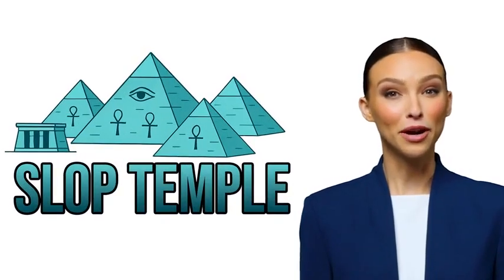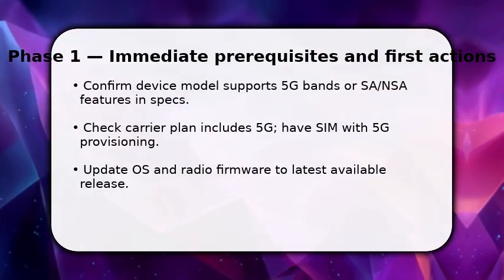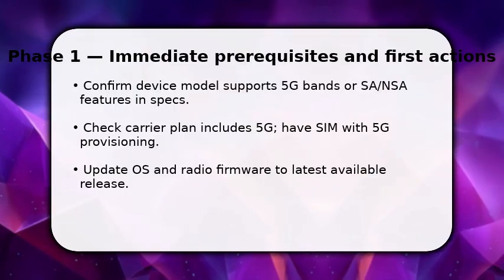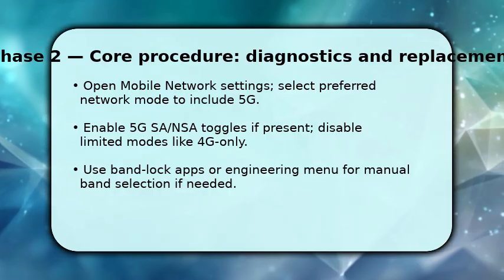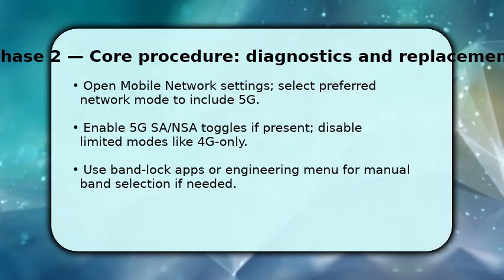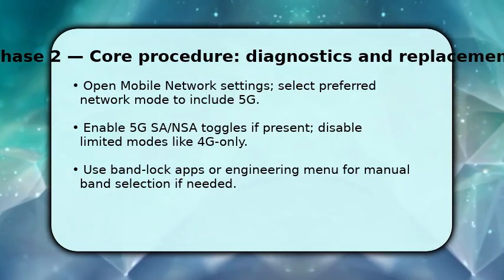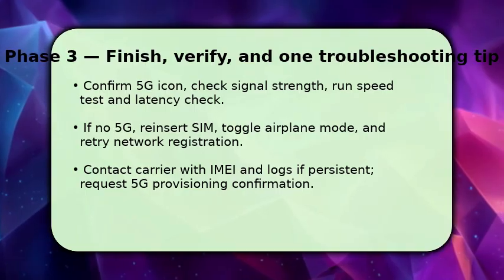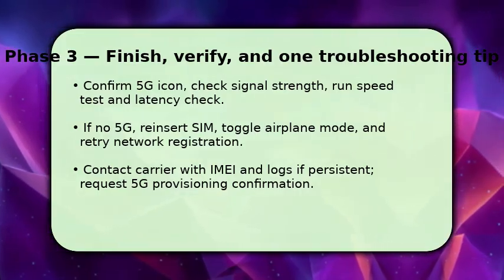How to Use 5g Network in 4g Mobile (updated)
How to Use 5g Network in 4g Mobile (updated) | 🔒 Surfshark VPN Deal — Stay private and secure. $1.99/mo + 3 Months Free ▸

Discover how to leverage the latest in mobile connectivity by seamlessly integrating a cutting-thy 5G network into your existing 4G device. This guide provides practical steps and tips for users seeking enhanced speed, reliability, and performance on their current smartphones.

integrate, 5G technology, enhance mobile connectivity, speed upgrade, reliable network usage, 4G to 5G conversion guide, smartphone compatibility with 5G, improve data performance on existing phone